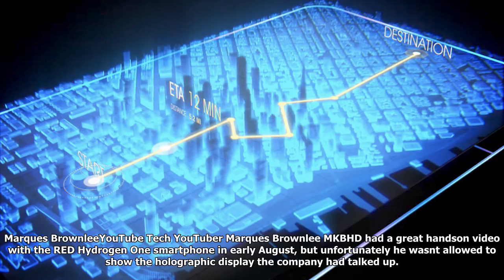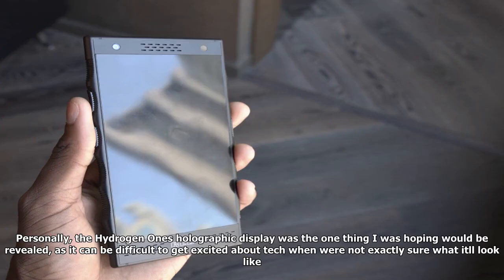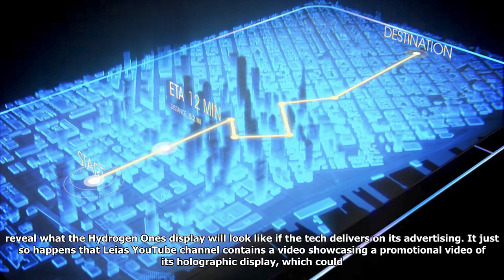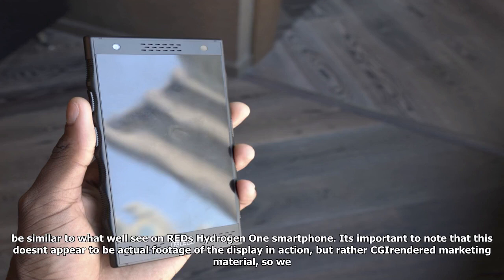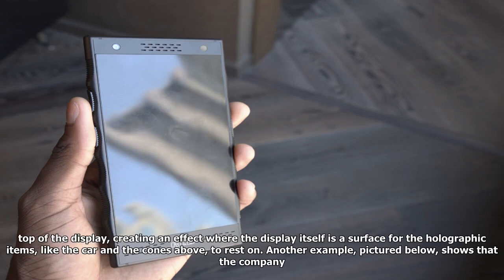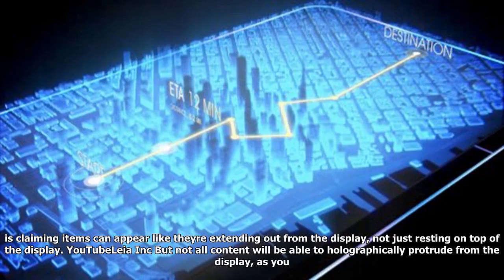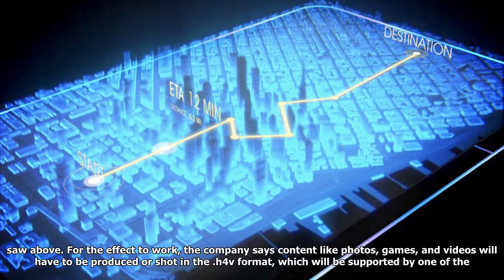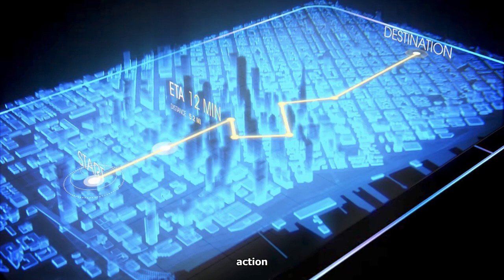Here's what the 'holographic' display could look like on the upcoming $1,200 red smartphone By News